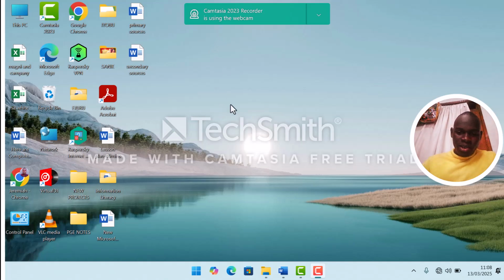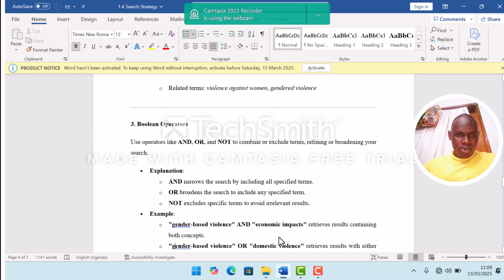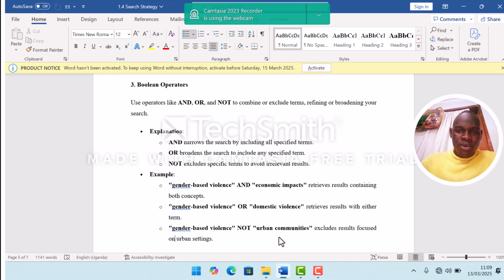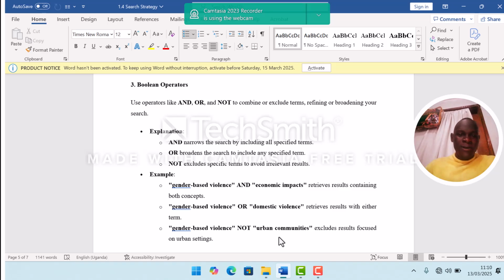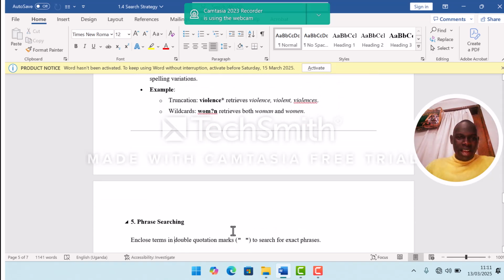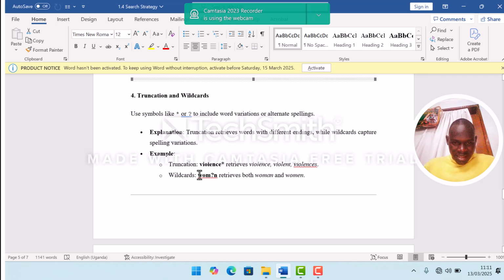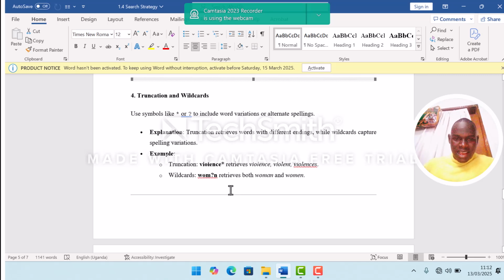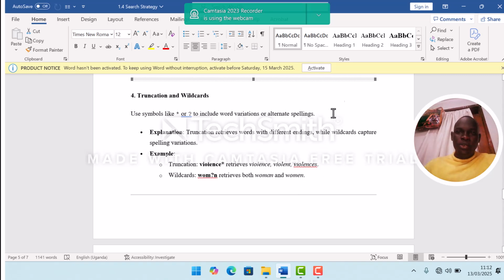Boolean operators, Truncation and wild cards at finger tips.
Boolean operators, truncation, and wildcards are search techniques used to refine and improve search results in databases, search engines, and research tools like Mendeley. Here’s a breakdown of each:

Boolean Operators

Boolean operators help in combining or excluding keywords to refine search results. The three main Boolean operators are:

AND – Narrows the search by retrieving results that contain all the specified keywords.

Example: chemistry AND reactions (finds documents containing both words).

OR – Broadens the search by retrieving results that contain either keyword or both.

Example: acid OR base (finds documents with either "acid" or "base").

NOT – Excludes certain terms from the search.

Example: metals NOT aluminum (finds results